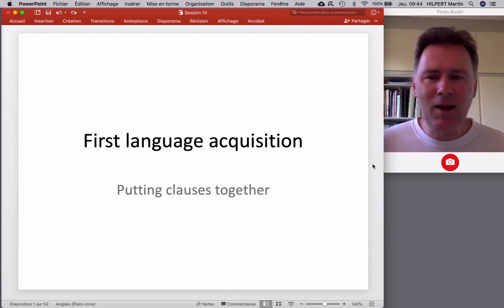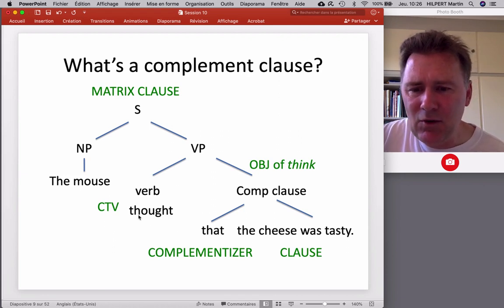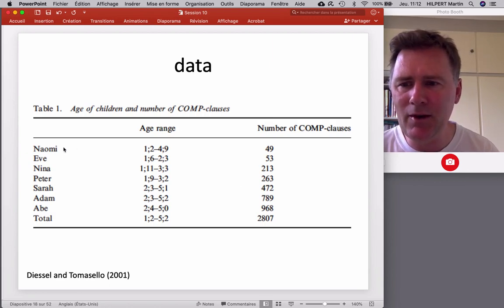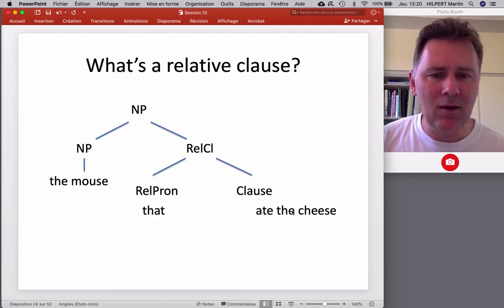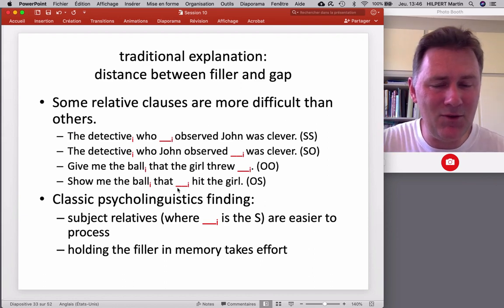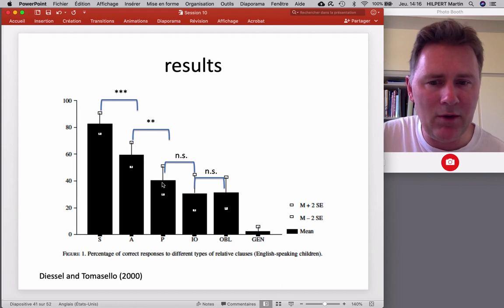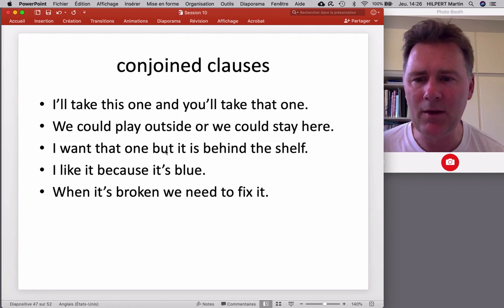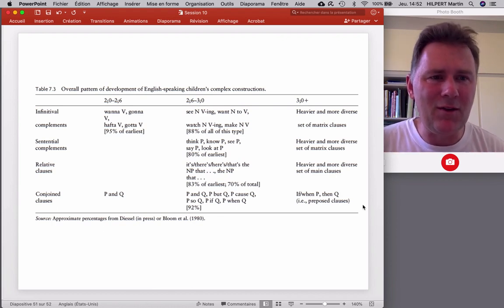How do children learn to combine clauses?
This video discusses how children learn to use complex clauses. The video discusses three strategies that can be used for clause combining, namely complement clause constructions, relative clauses, and conjoined clauses. The discussion is informed by Michael Tomasello's book "Constructing a Language" (2003, Harvard University Press).